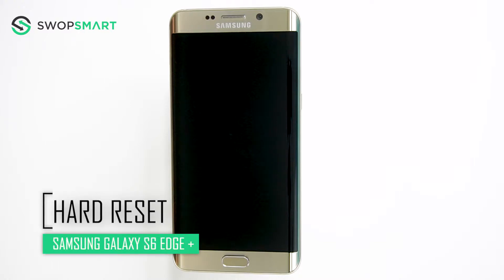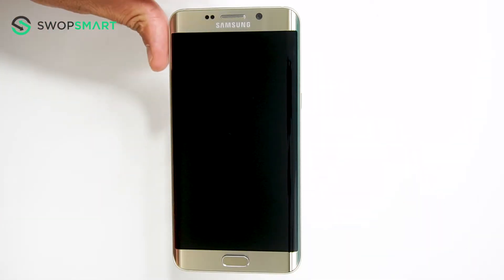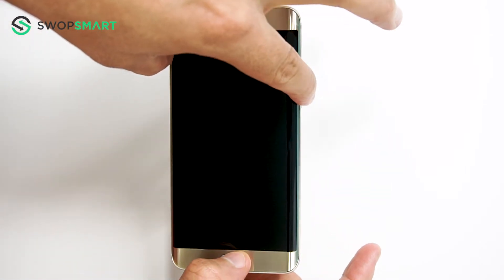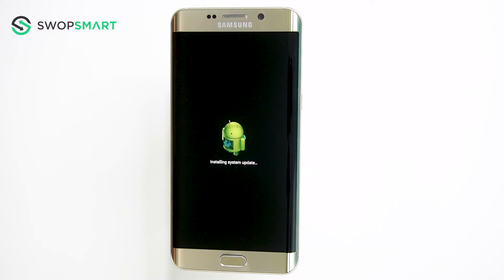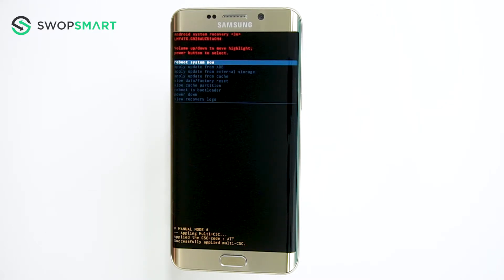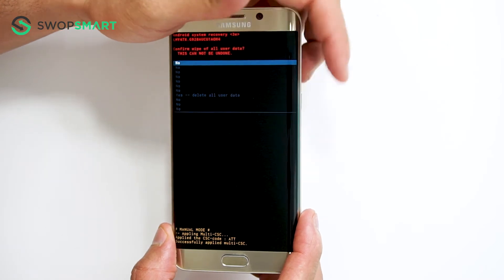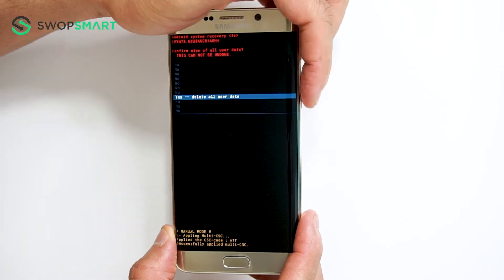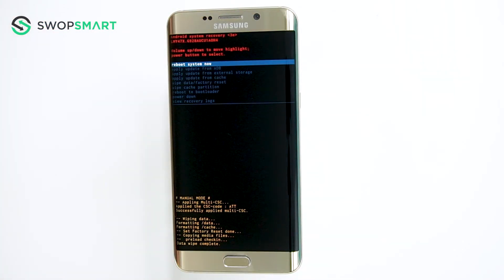How To Hard Reset Samsung Galaxy s6 Edge Plus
Learn how to hard reset your Samsung Galaxy s6 Edge Plus by following this video. The instructions on this video can be used on all variants of the Samsung Galaxy Edge Plus.

My Gear

How much is your Samsung Galaxy S6 Edge Plus?